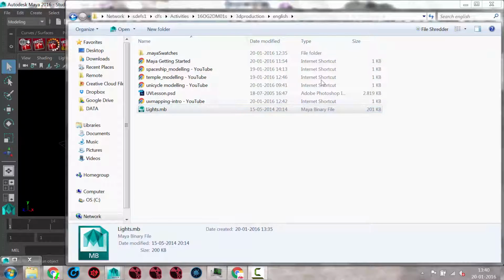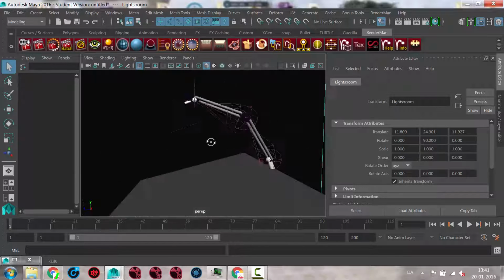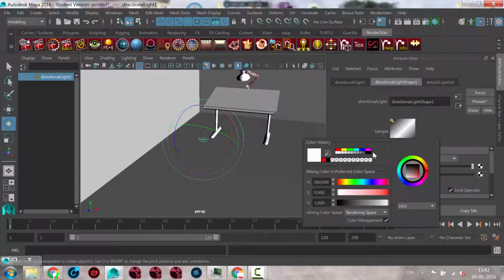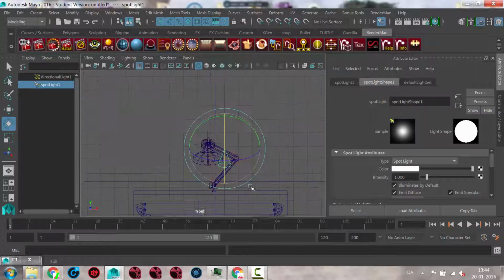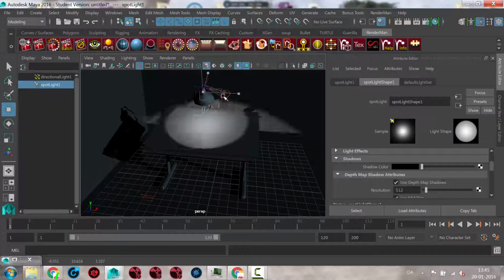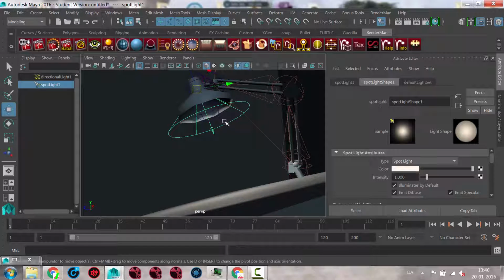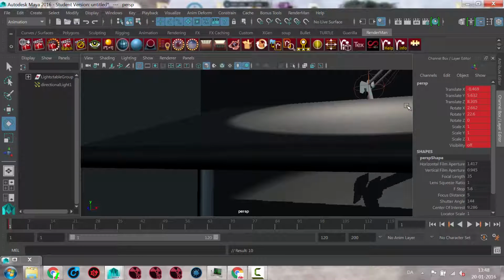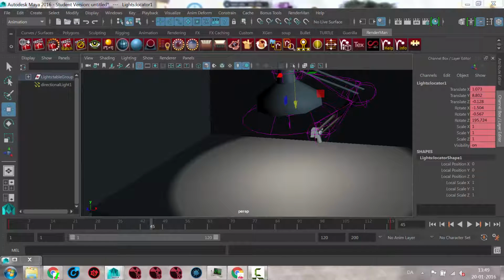light_animation_intro